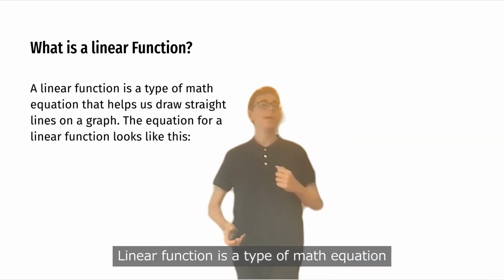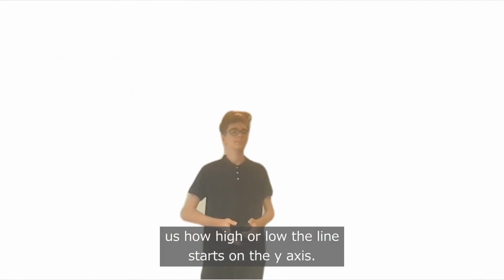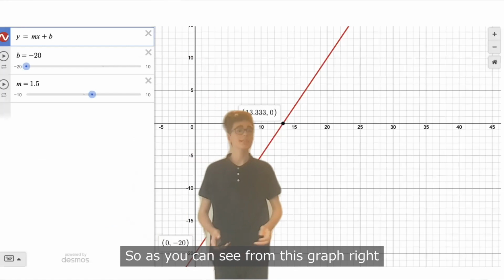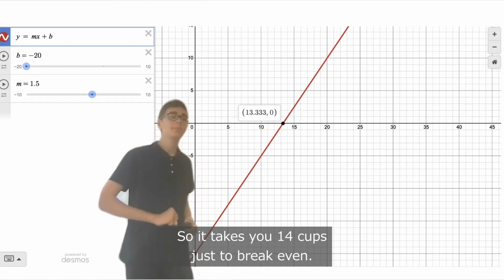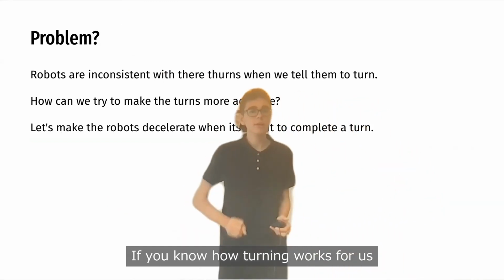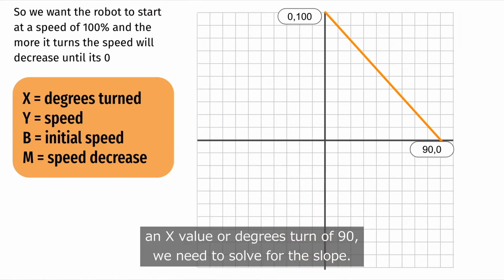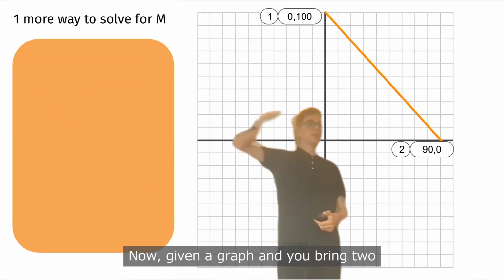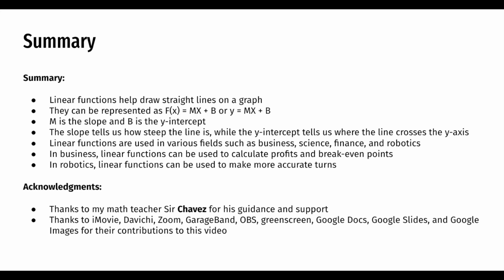Math Vlog - William (For Robotics Class)